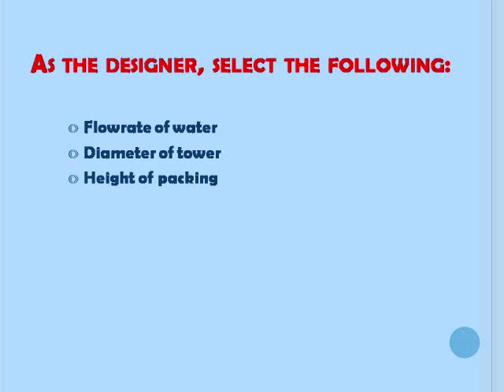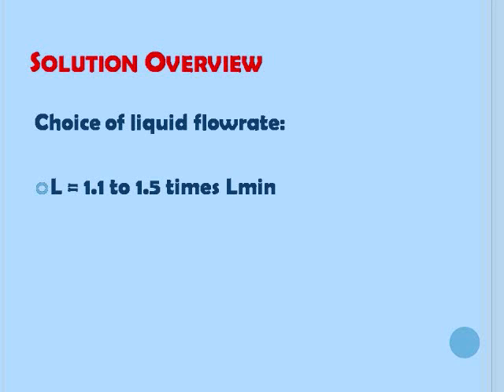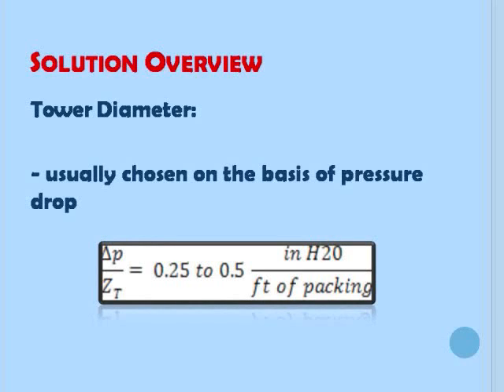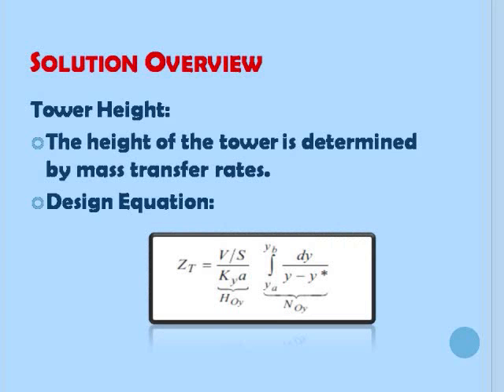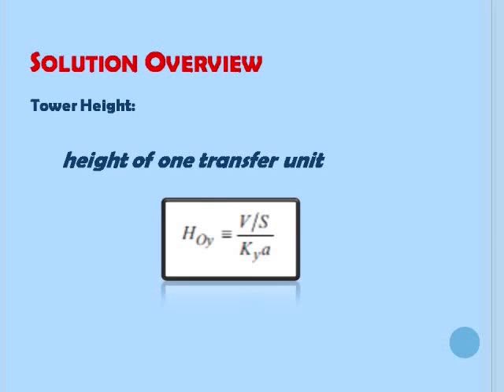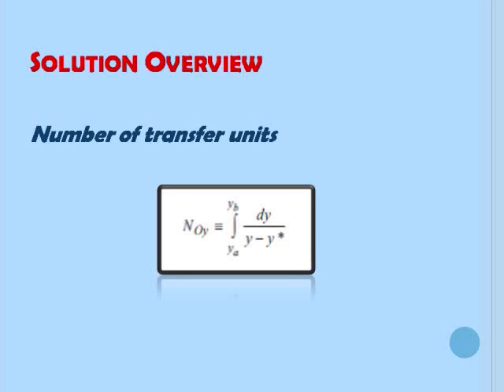ChE154 Part 3